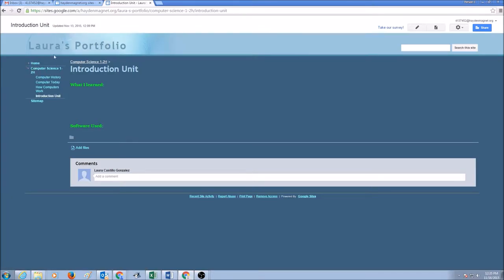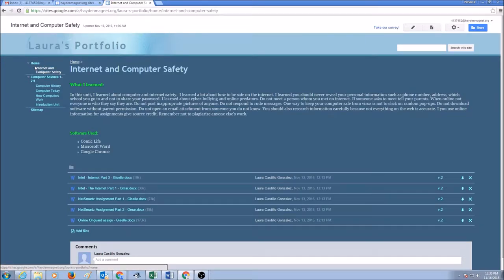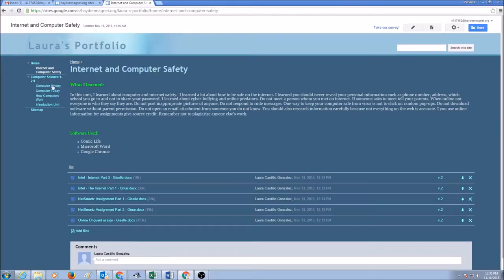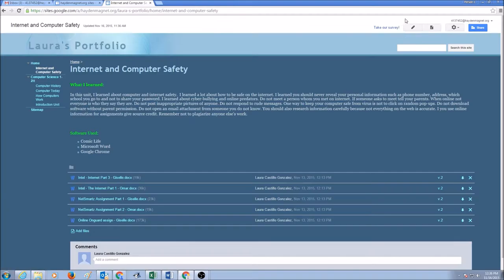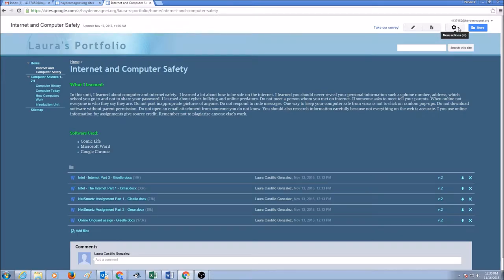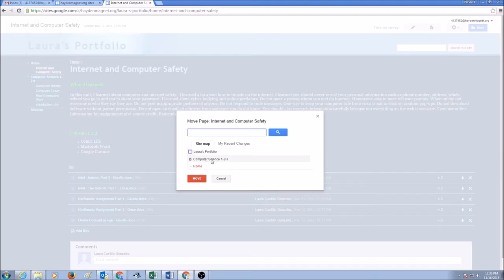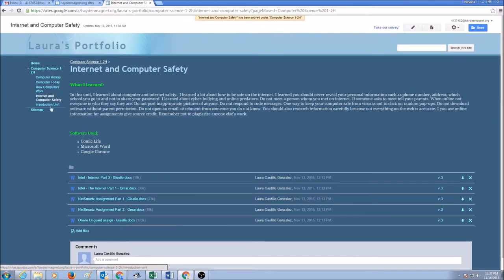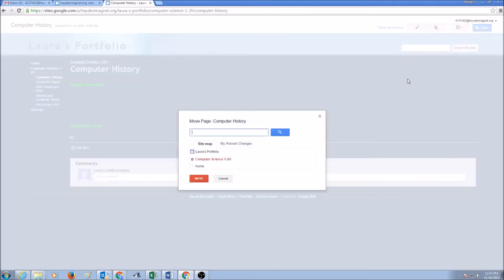Move a web page - Google Site